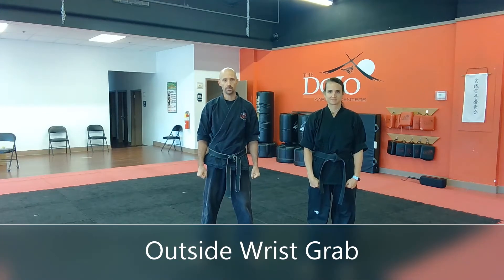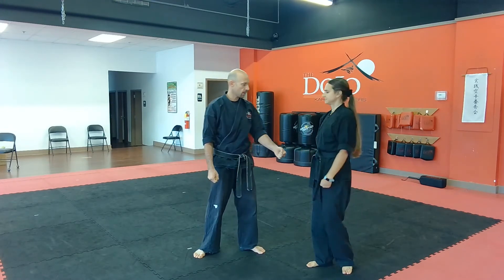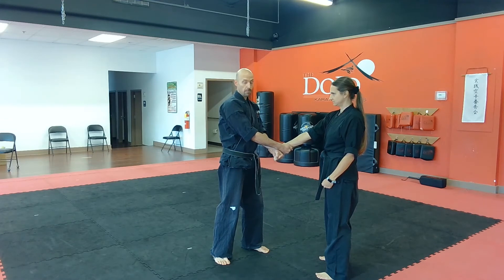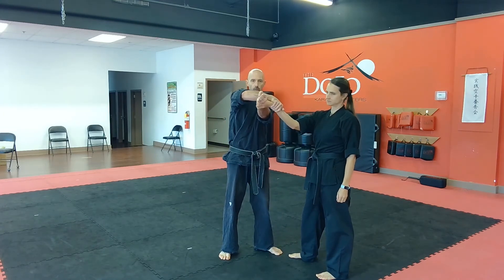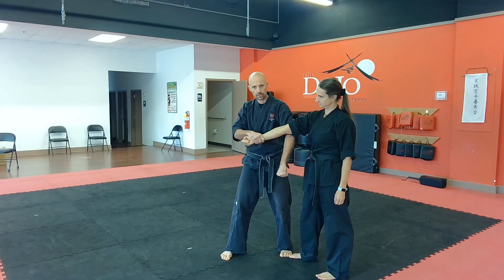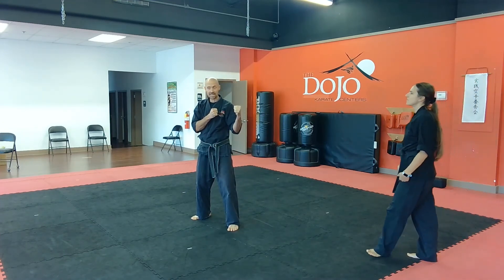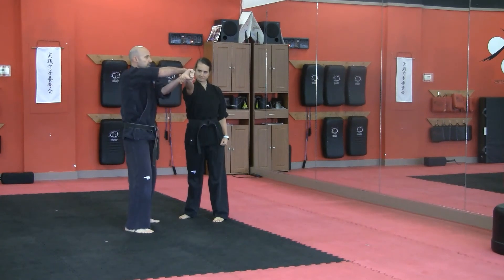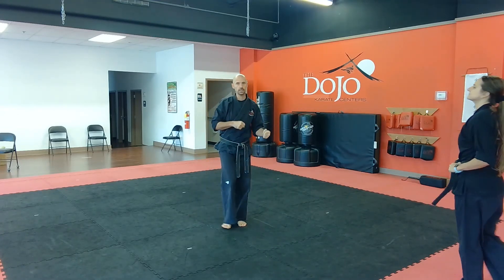Outside Wrist Grab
Mr. and Mrs. Schilke demonstrate the Outside Wrist Grab Self Defense from the Dojo's curriculum